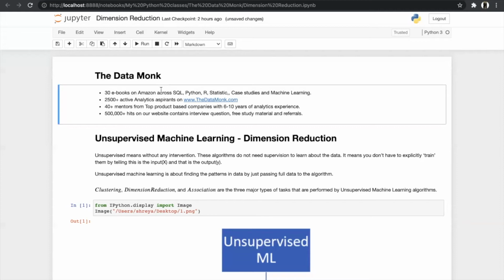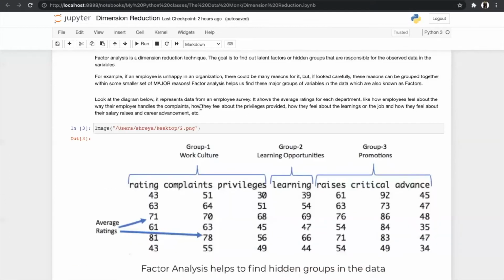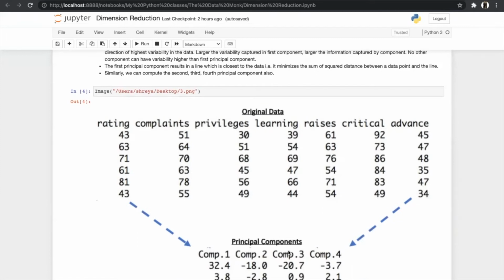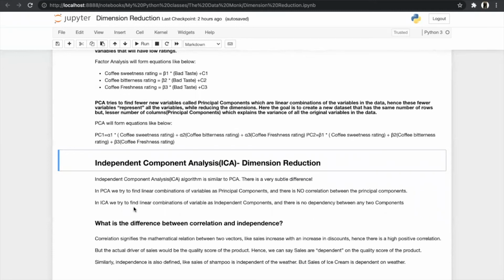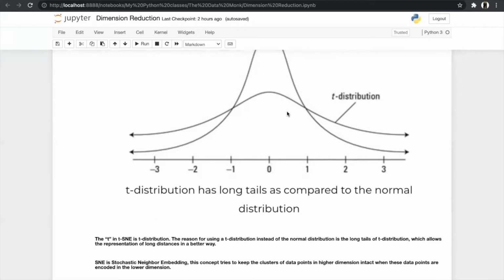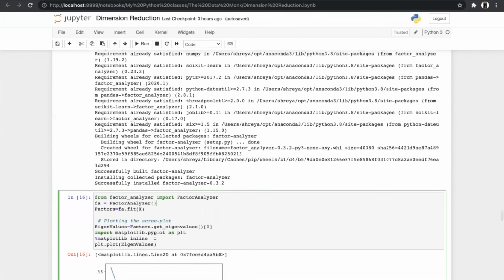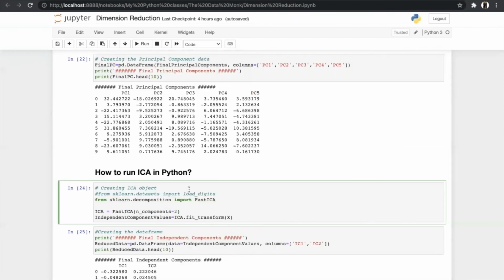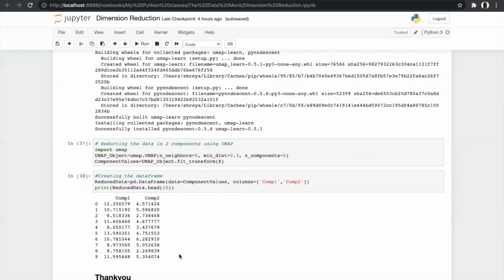Dimension Reduction Theory and Code in Python | Part 12 | Machine Learning in Python | The Data Monk